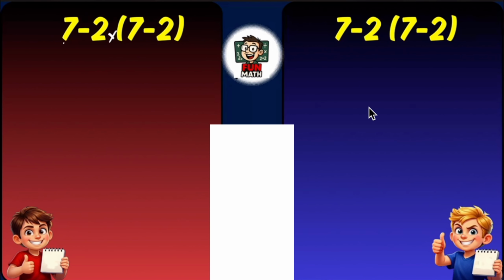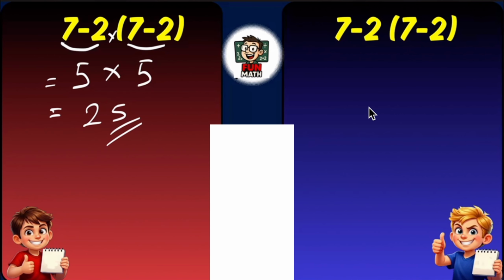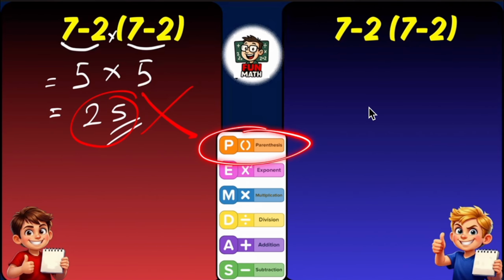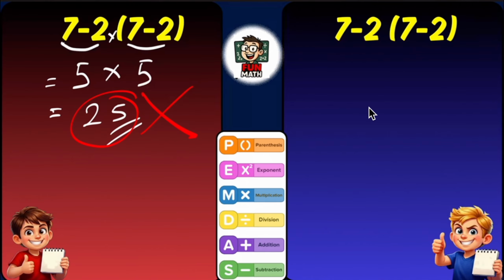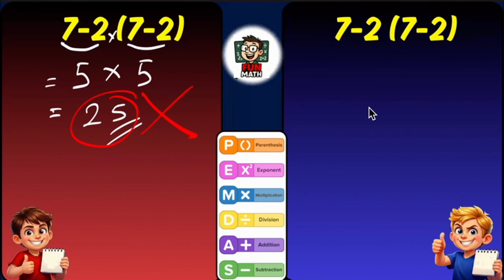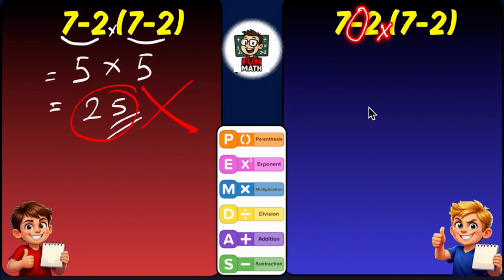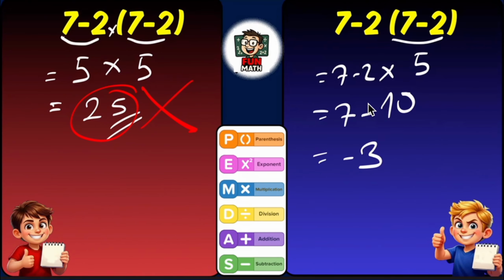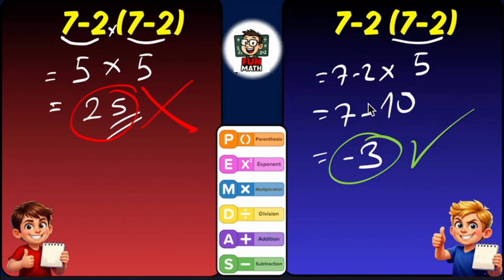Choose Your Side! Is the Answer 25 or -3 ? 🤯 Can You Solve 7-2 (7-2) = ?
This Math Puzzle Divides the Internet | Choose Your Side!
This Tricky Math Equation Has Everyone Confused!
Most People Get This Math Problem WRONG! 7-2 (7-2) = ?
The Viral Math Problem That Breaks Brains!
Only 25 in -3 Can Solve This Order of Operations!